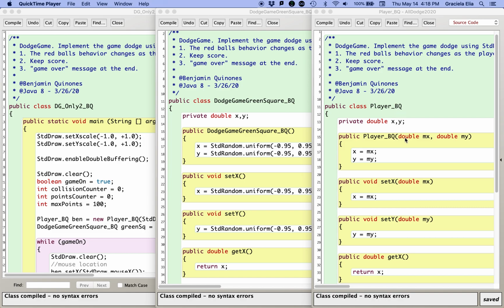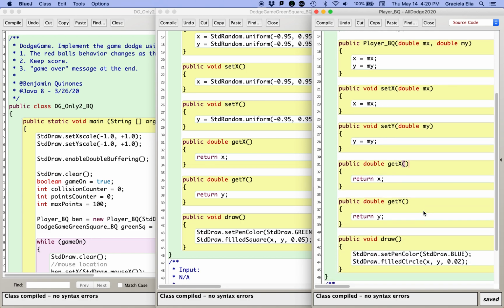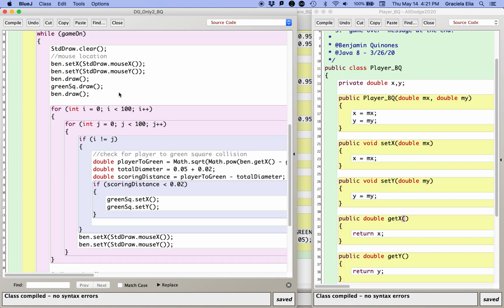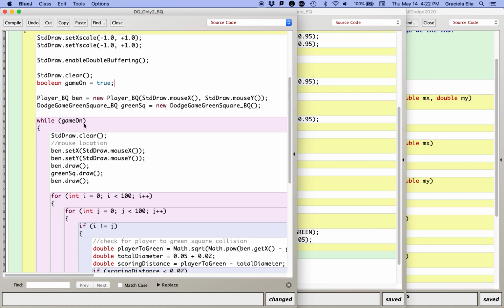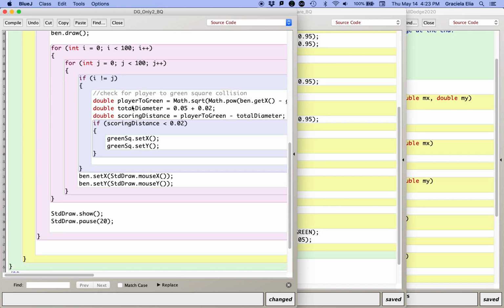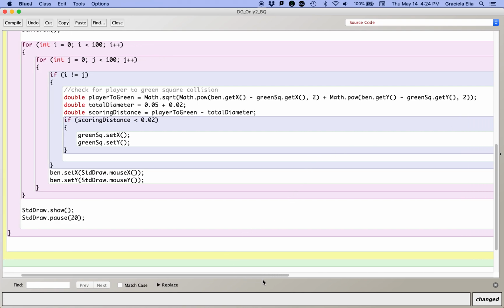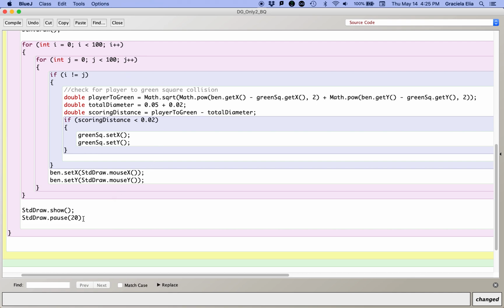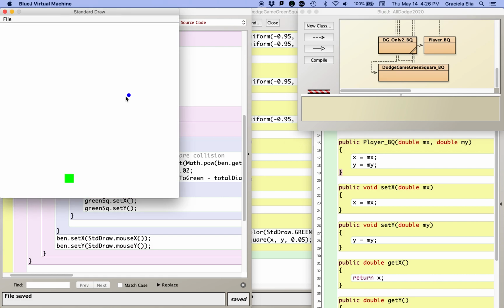Dodge Game Part1 implemented by Ben Quiñones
This video is only a portion of his final implementation. The goal for this video is to help move forward if you are stuck somewhere in your own implementation.